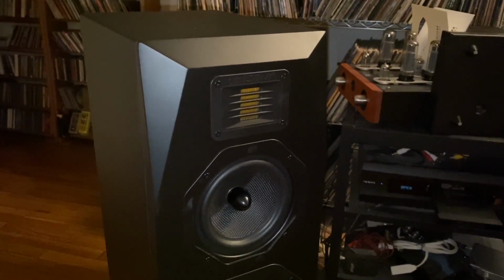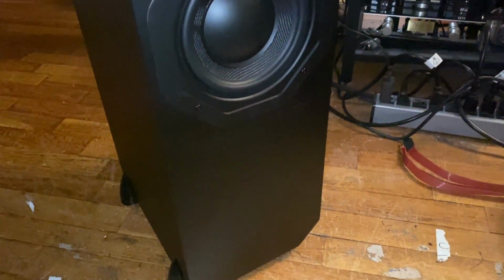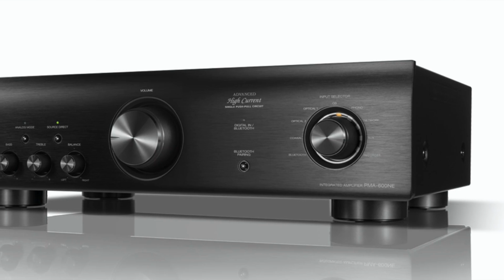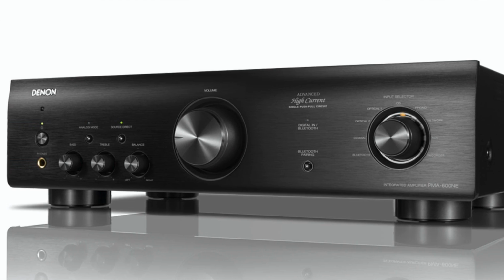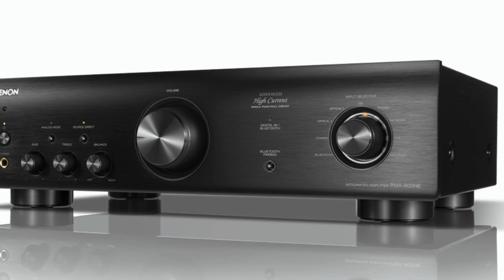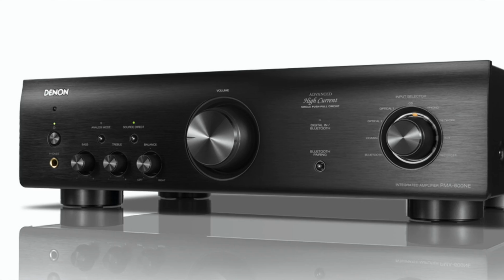This $1,100 Emotiva T1+/Denon PMA 600NE system floors the Audiophiliac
Specs

Configuration: Three-way floor standing tower loudspeaker.
Cabinet tuning: Rear port.
Driver Complement

High frequency driver: 25×32 mm Airmotiv folded ribbon tweeter.
Midrange driver: 5-1/4” woven fiber cone.
Low frequency drivers: 6” woven fiber cones (2).
Electrical Specifications

Efficiency: 88 dB (2.83V/1m).
Power handling: 150W continuous / 300W peak.
Recommended amplifier power: 75W – 350W / channel.
Nominal impedance: 4 ohms.
Frequency response: 37 Hz – 28 kHz (+3/-3 dB).
Crossover (midrange / tweeter): 2700 Hz, 12 dB / octave.
Crossover (woofer / midrange): 275 Hz, 12 dB / octave.
Dual speaker terminals for bi-amping or bi-wiring.
Mechanical

Dimensions:
37-5/8” high x 8-3/8” wide x 11-5/8” deep (no feet).
39-1/2" high x 8-3/8” wide x 11-5/8” deep (with spikes).
42” long x 14” wide x 17” deep (boxed).
Weight: 40.1 pounds (unboxed). 53 pounds (boxed).
Mounting: Permanently attached outrigger feet with rubber pads (detachable adjustable spikes included).
Grille: Black cloth over a rigid frame; attaches securely with powerful magnets for easy removal.